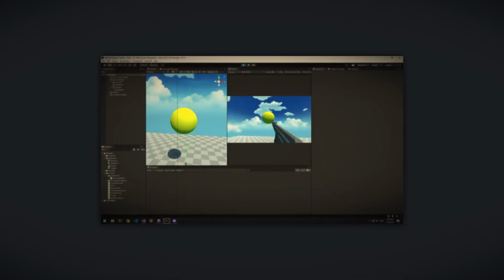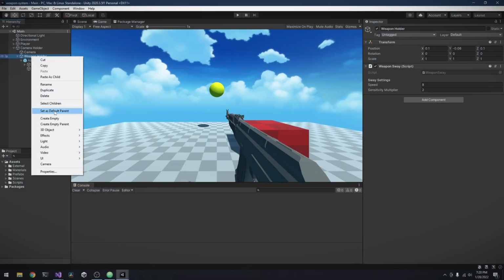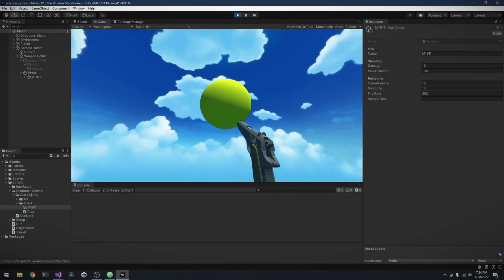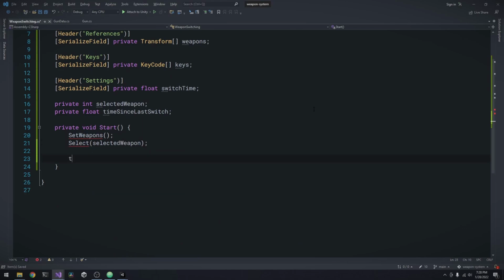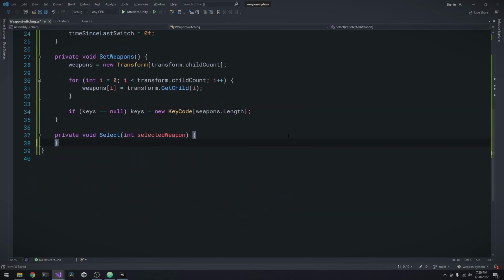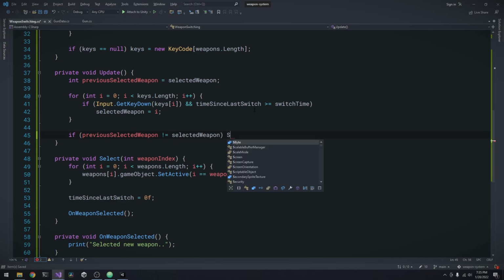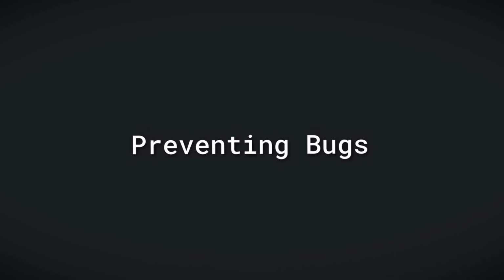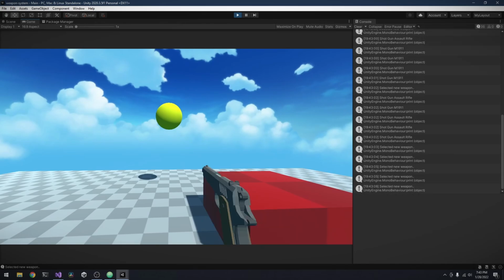Weapon Switching in Unity | Weapon System #2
In this video I built on top of the last one and continue working on the weapon system by adding weapon switching.

Timestamps

00:00 Intro
00:03 Changing Shoot Point
00:34 Adding More Weapons
01:15 Weapon Switching
03:27 Preventing Bugs
04:10 Outro